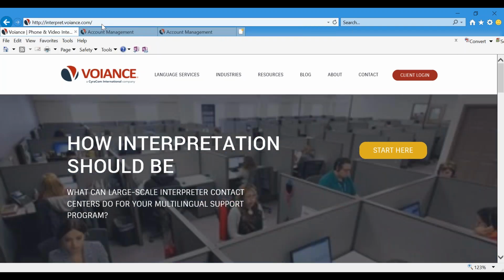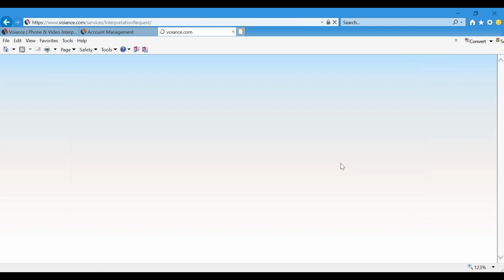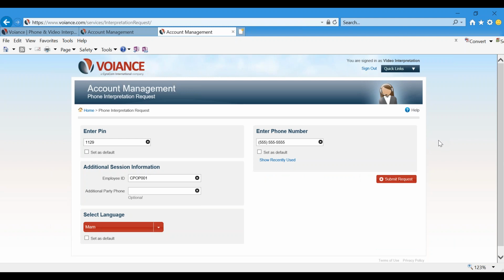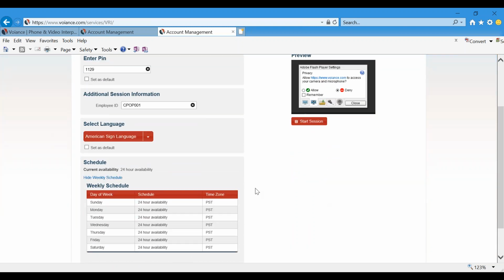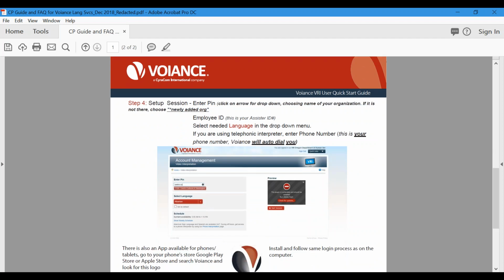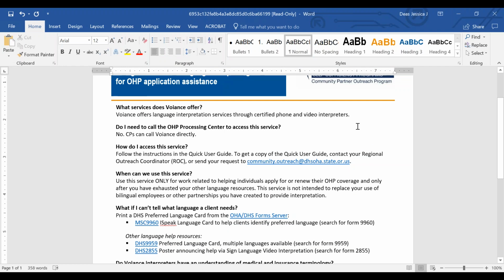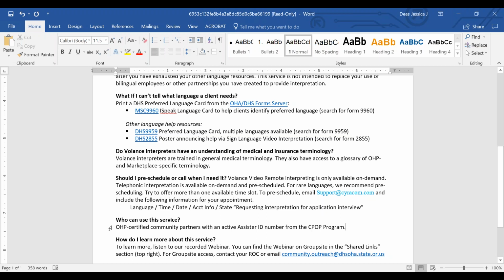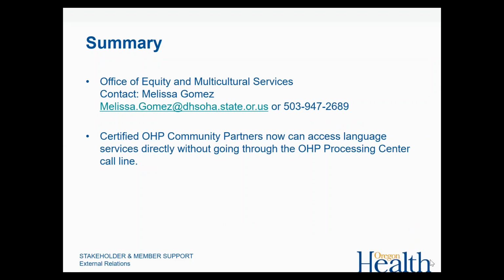Monday Module: Voiance Language Services - 1/14/19